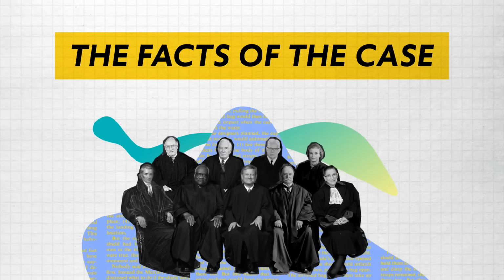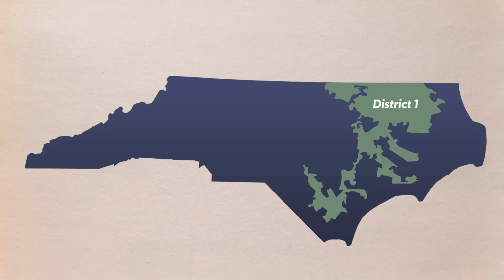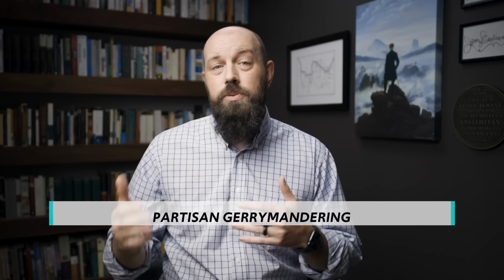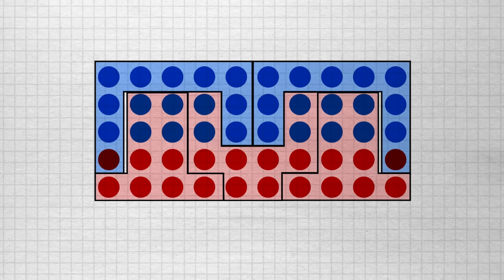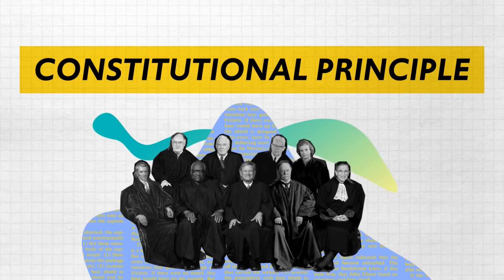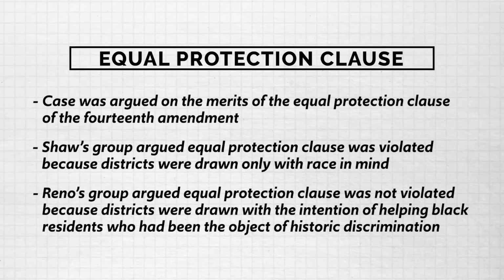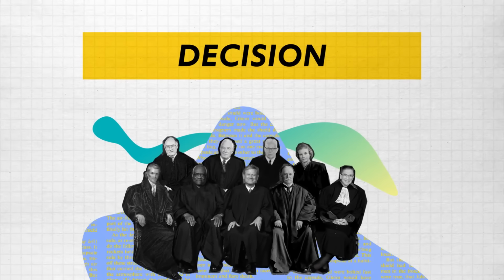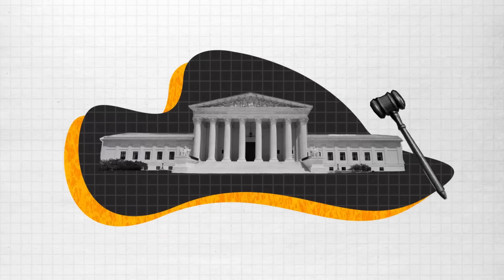Shaw v. Reno, EXPLAINED [AP Gov Required Supreme Court Cases]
In this video Heimler walks you through another required Supreme Court case for AP Government, namely, Shaw v. Reno. This is a case about gerrymandering (not partisan gerrymandering, but racial gerrymandering). Specifically, it's a case about two legislative districts drawn in North Carolina which were created specifically to elect black candidates to the legislature. Even though the districts were drawn to help historically marginalized people, the Court ruled that drawing districts based on race alone set a dangerous precedent and therefore was a violation of the 14th amendment.